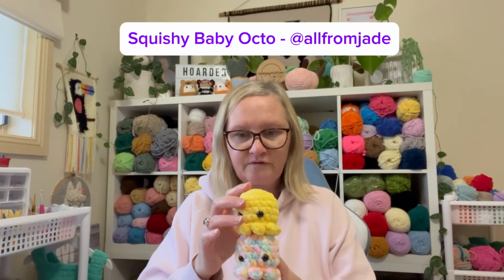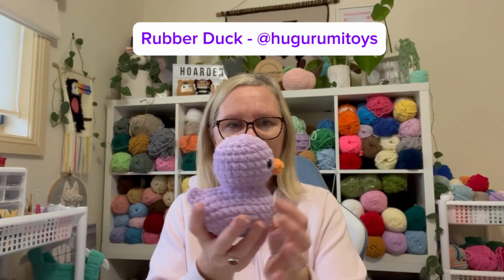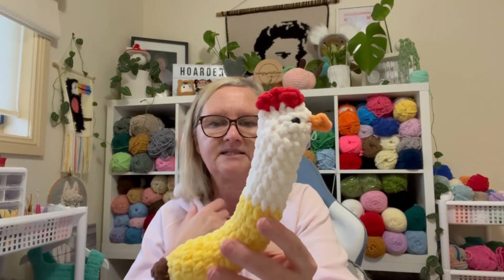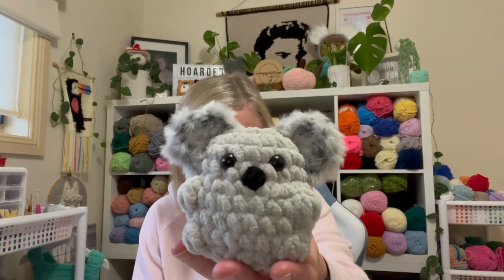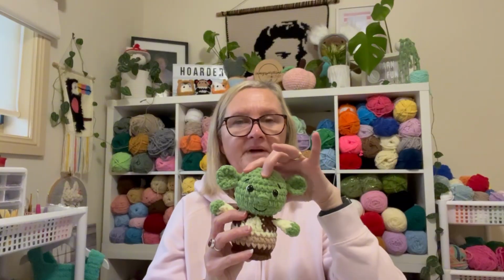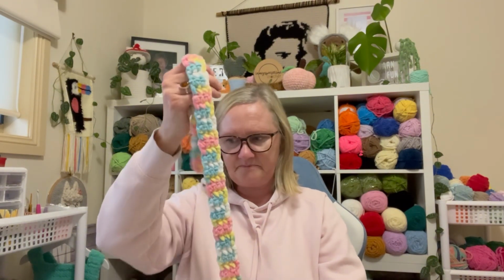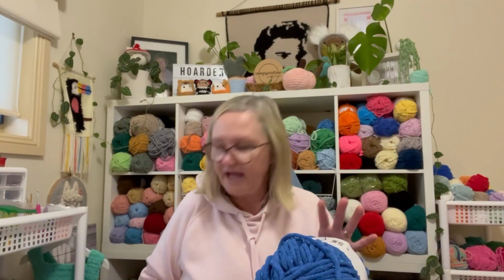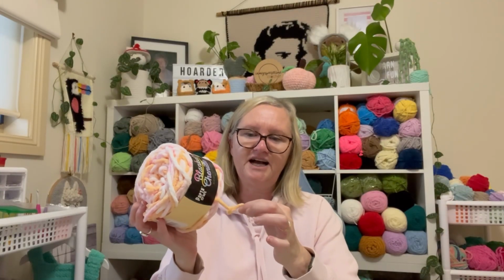Ep. 62 SharIng my makes from free patterns for the sharetheloveIGchallenge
🎉 Welcome to Ep. 62 of my weekly crochet catch up! 😊 This week’s video is all about the sharetheIGlovechallenge hosted by Stacy from Stacey Makes and April from the Cozy Buckeye❤️😊 I have found, and made 7 free patterns and can’t wait to share them with you, so grab your WIP and a cuppa (or wine) and sit back and crochet along with me ☺️ welcome to you all and thanks for being here 🤗 ❤️🌸🫶🏻 Jenni

I really appreciate it and it really helps my channel ❤️

Yarn
A Really Good Chenille - Zaddycrafts
Patti’s Plush - Patti and Bango's Place | Shop Yarn, Crochet & Knitting Supplies

Insurance info for Aussies
Insurance Broker for Public Liability and Product Insurance for Crocheters and Knitters

🎼 All Music from Uppbeat Premium 🎼

East Gosford NSW 2250
Australia